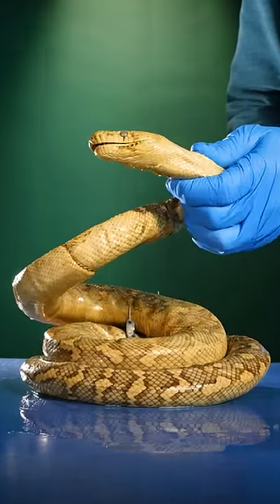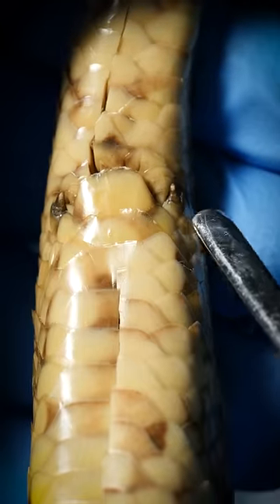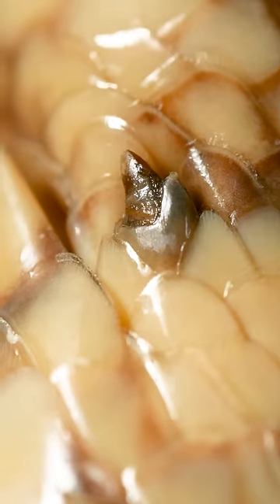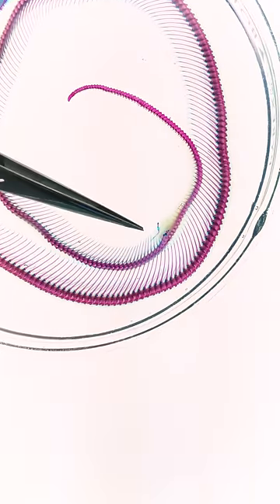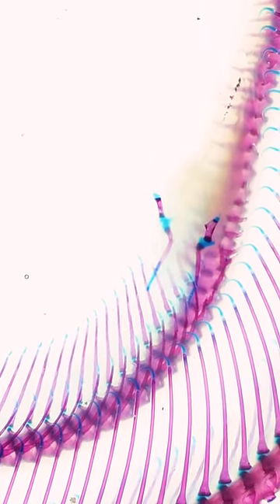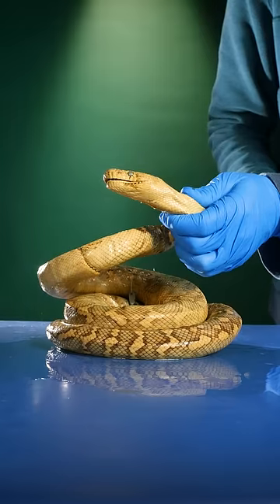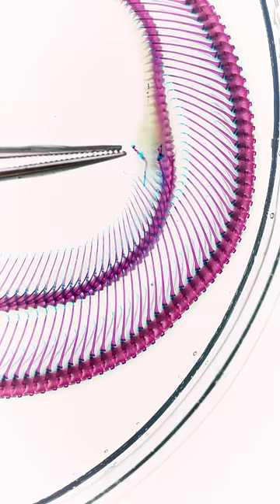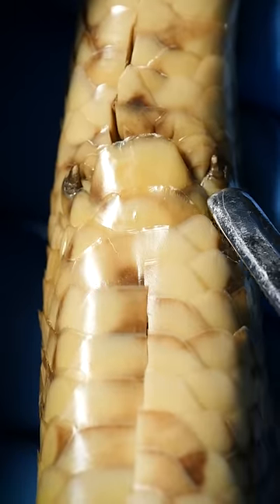I Found a Snake with Legs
This snake has leg bones.